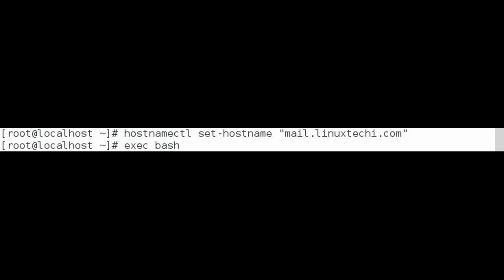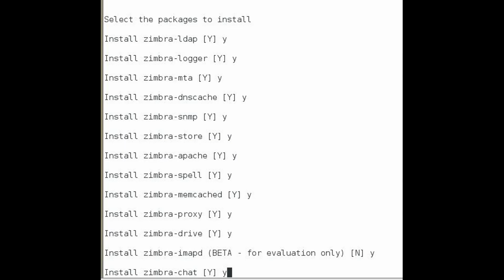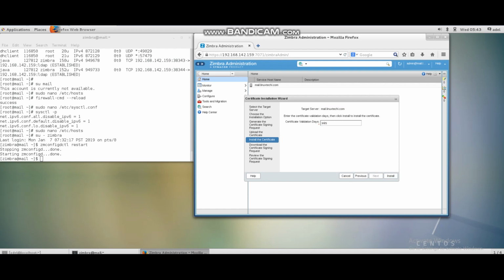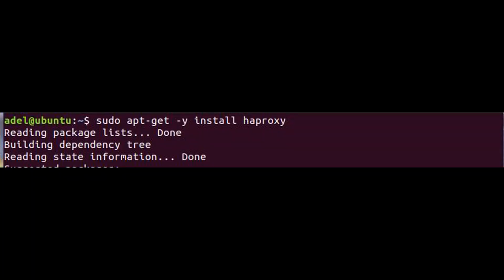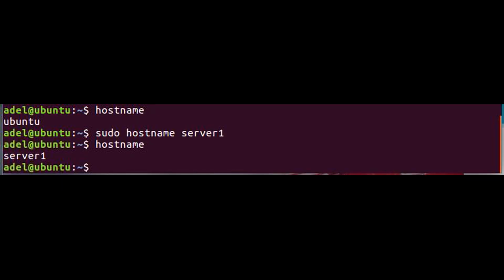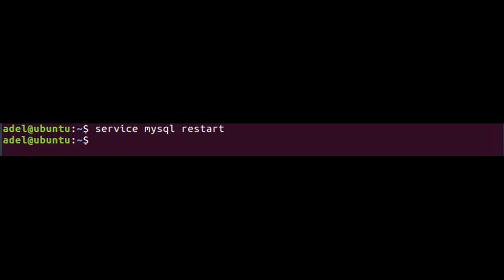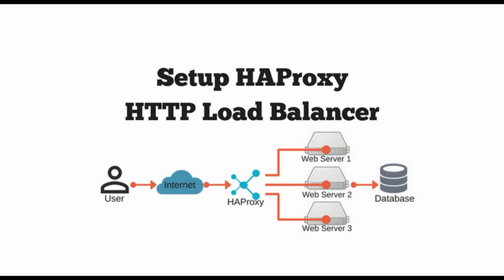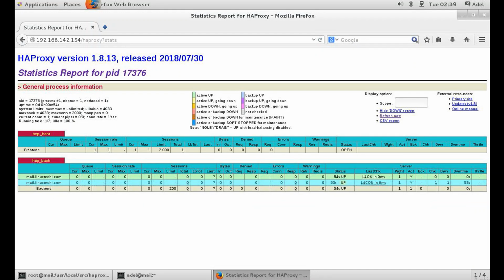installing zimbra part2